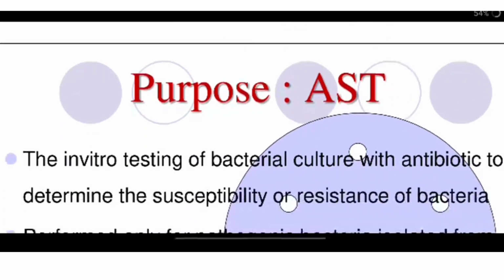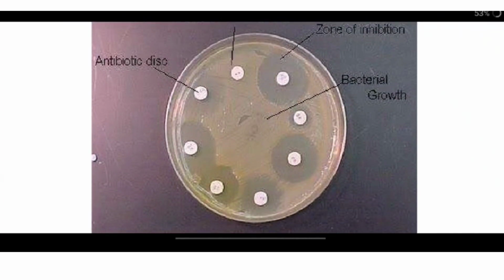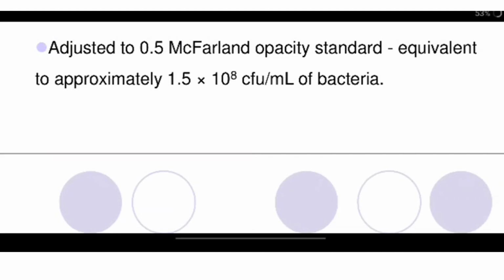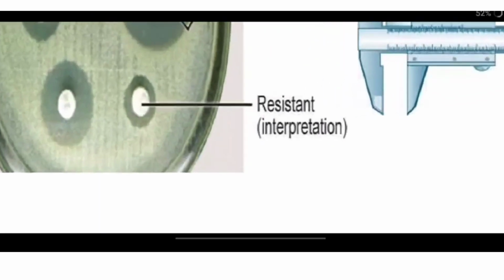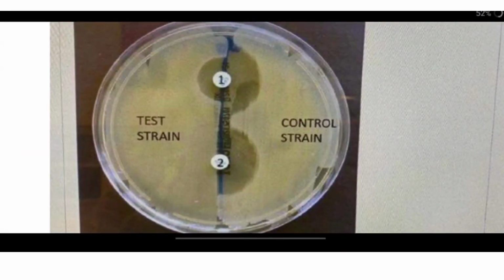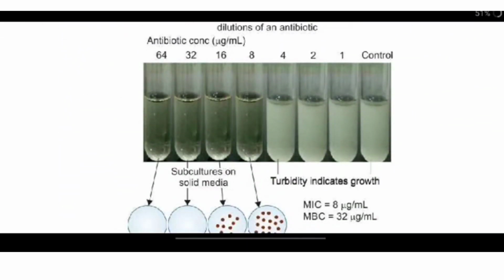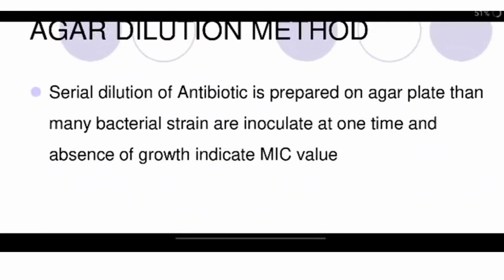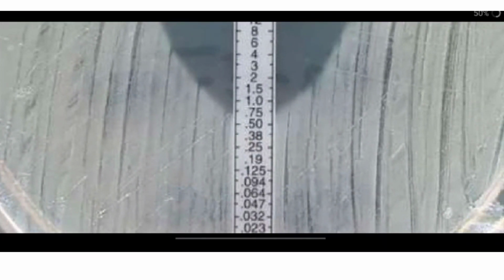Lecture 01 : Antibiotic sensitivity test and MIC